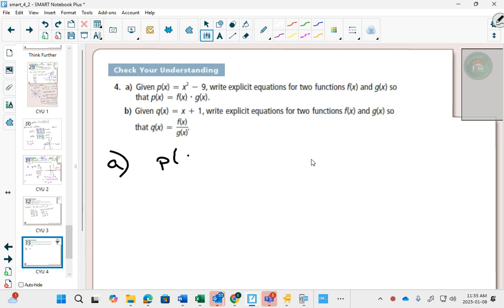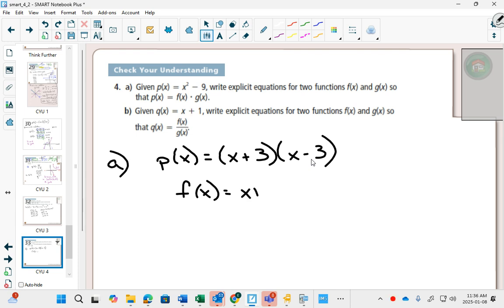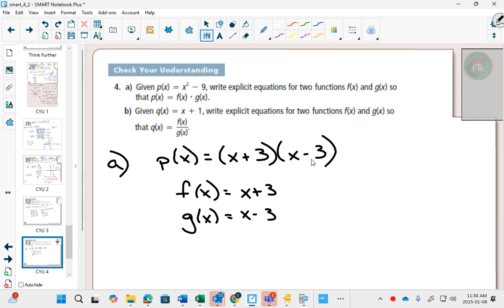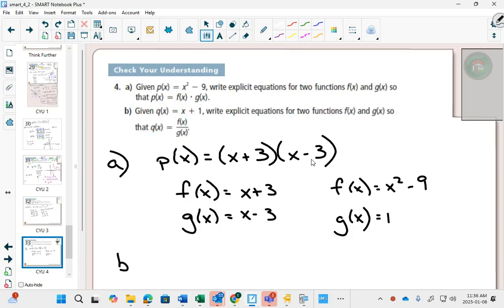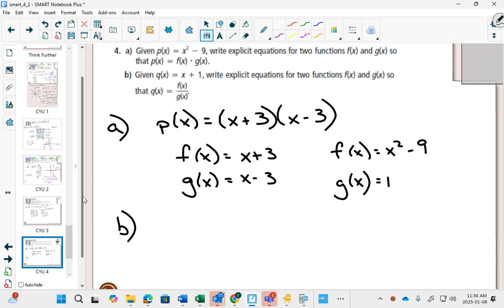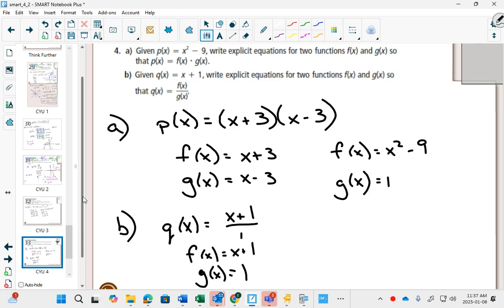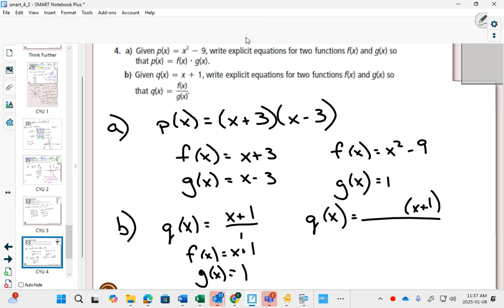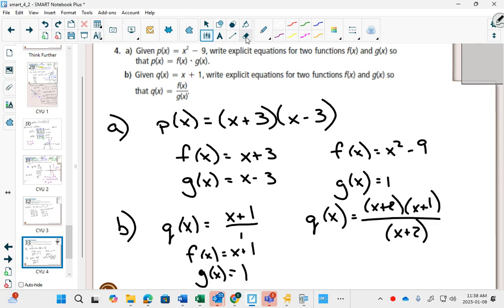40SP P3 4 2 Example 4